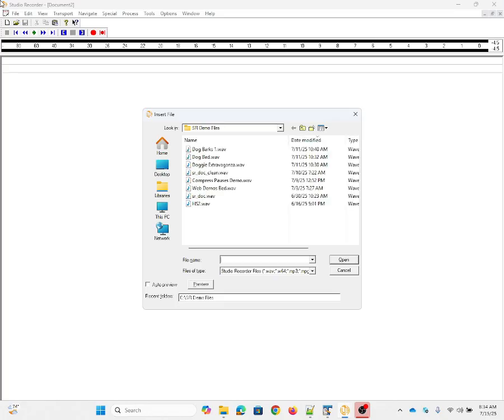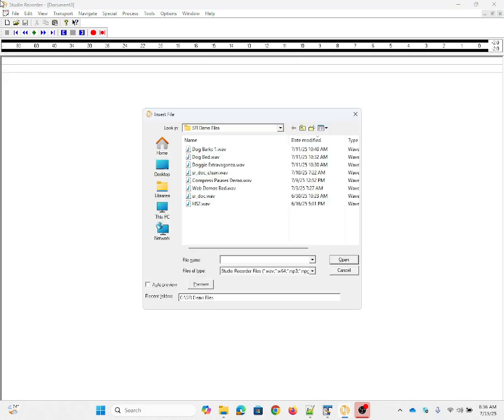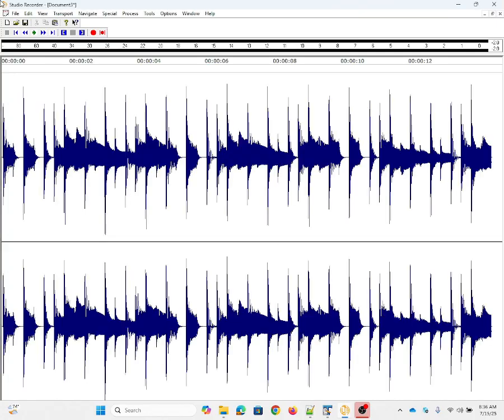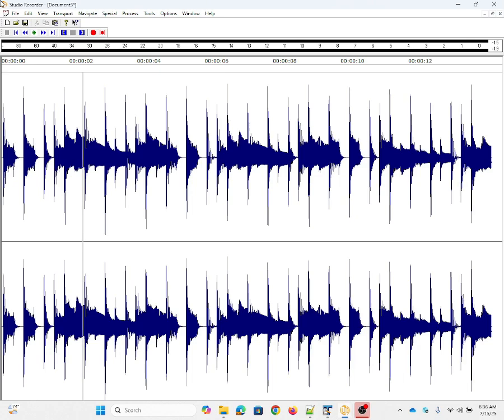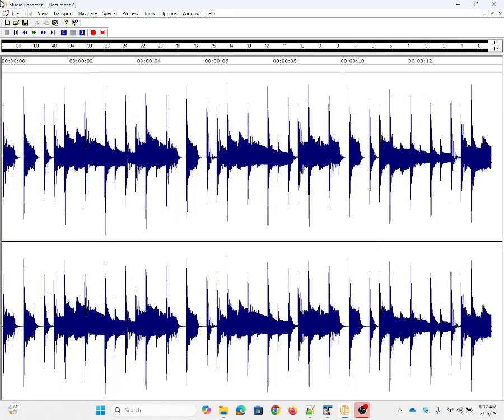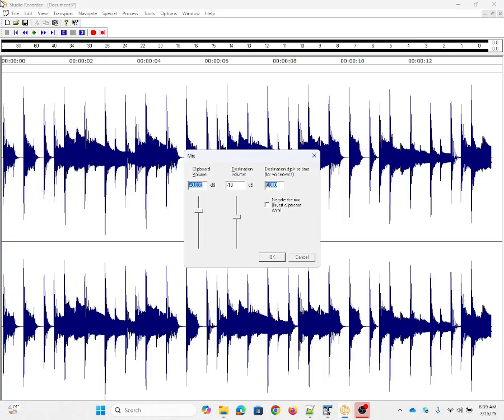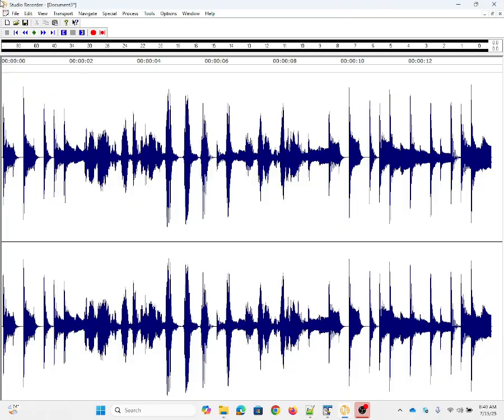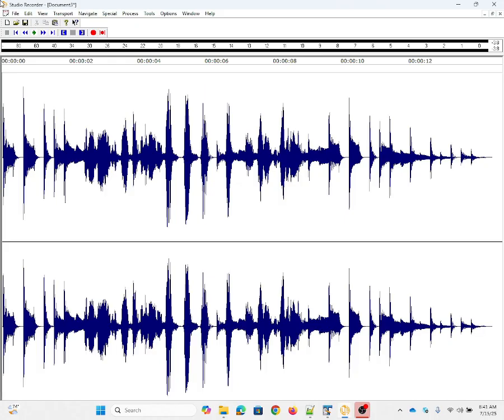13. Working With Multiple Files with Studio Recorder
Learn more about Studio Recorder with our short video tutorials. This video guides you through how to work with multiple audio files.